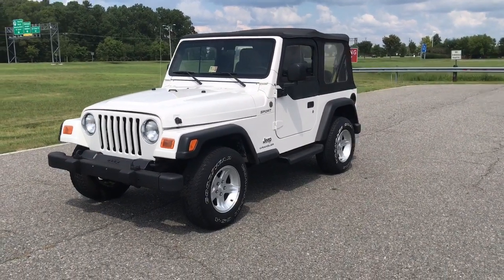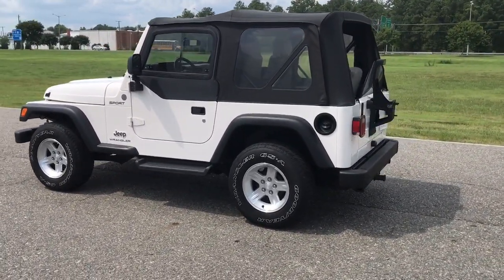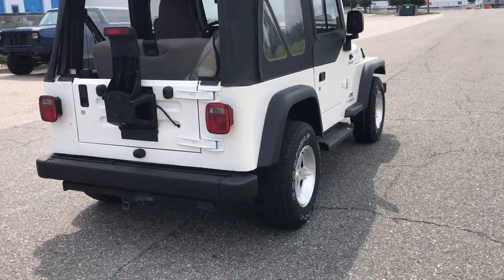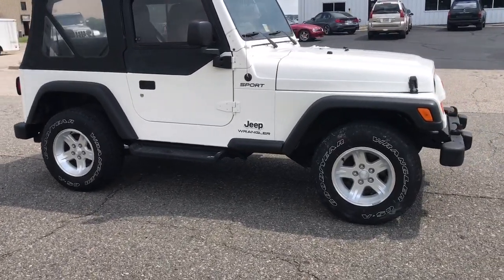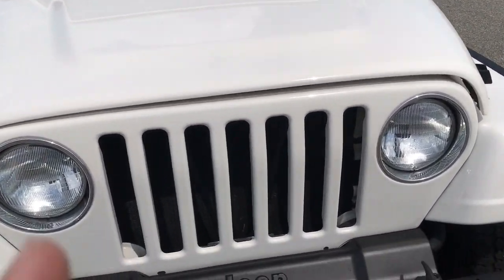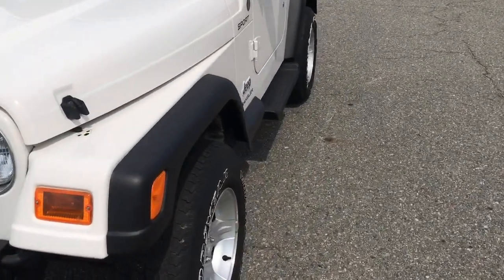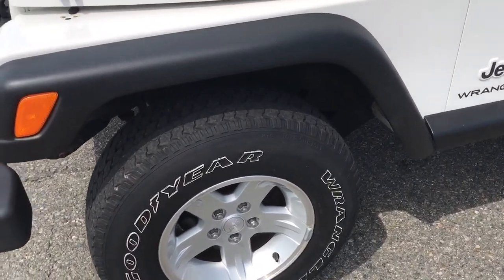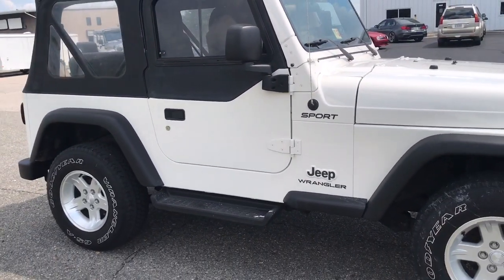Davis AutoSports PRE-LISTING VIDEO / JEEP WRANGLER TJ / FOR SALE